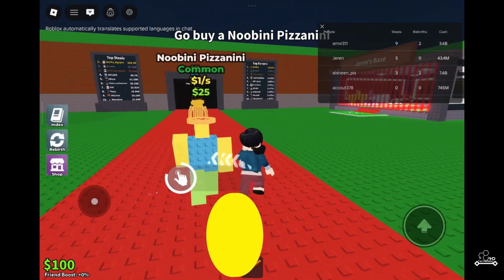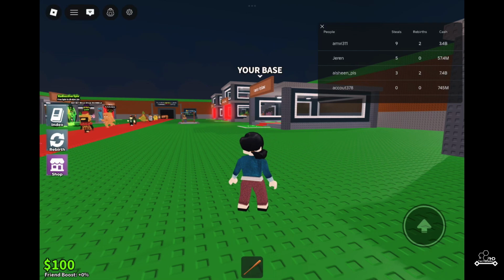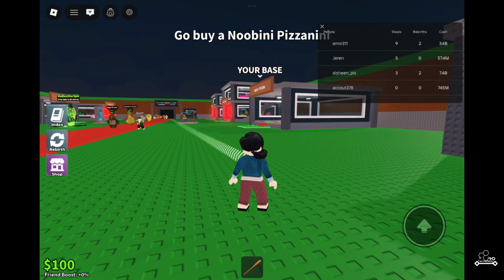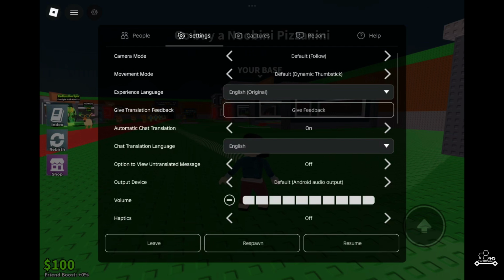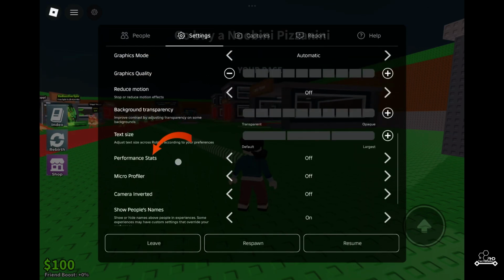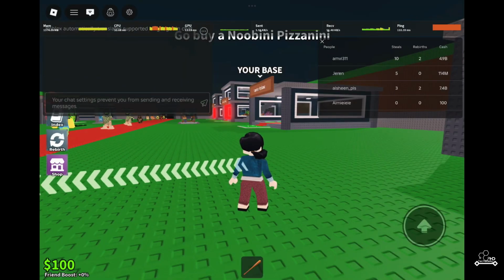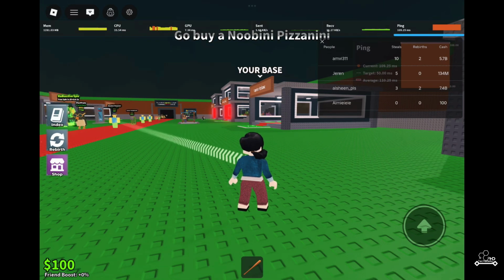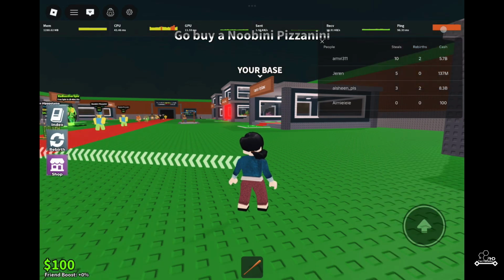How to Show Your Ping in Roblox – Beginner-Friendly Tutorial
Want to check your ping in Roblox and see how smooth your gameplay is? In this step-by-step tutorial, we show you how to enable and view your ping on PC, mobile, and console. Monitoring your ping helps reduce lag, improve performance, and gives you better control in competitive Roblox games.